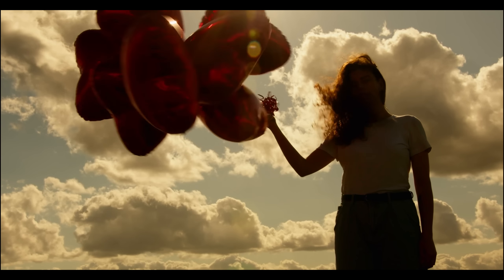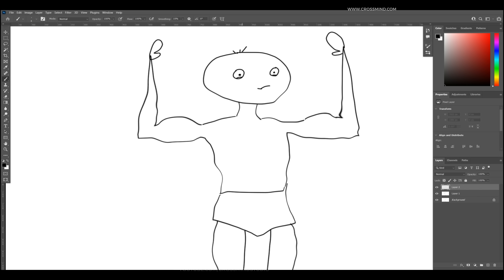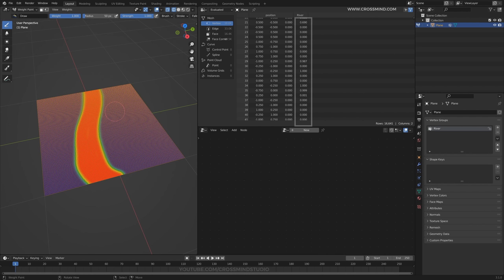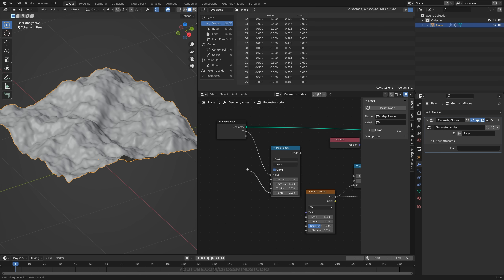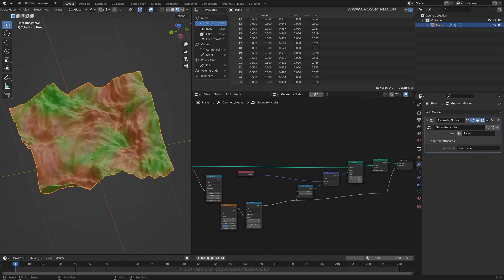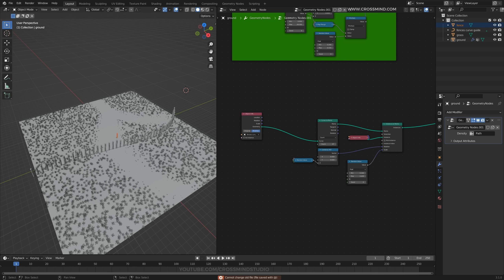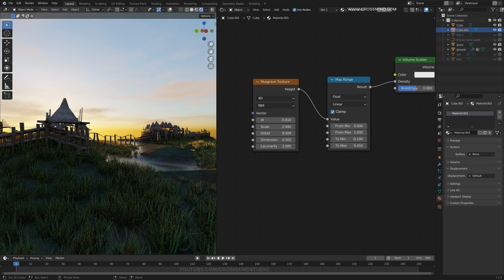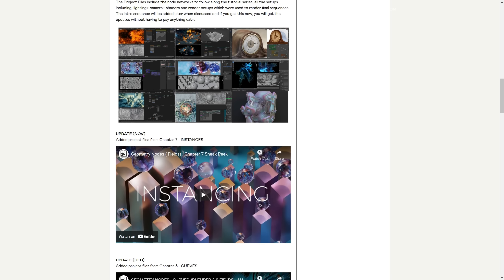11- Attributes- Blender Geometry Nodes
While we have had quite some fun in past chapters with basics, the real fun begins now when we unleash the power of attributes in geometry nodes. Lets open up the most beneficial chapter of geometry nodes procedural workflow with chapter 11- Attributes. Grab a coffee and get ready for the magical experience.

suggested videos for selection in blender.

About this series - Geometry Node Introduction Series ( 3.0  Fields and Beyond )
Welcome to another short tutorial series about hot topic of the blender community, which is also the latest and anticipated feature - Geometry Nodes. In this chapter 6, we are going to discuss... a few more things about math, use the same nodes that we made animation with in last chapter, but this time use math, vectors, floats and textures to make basis displacement on a mesh. Basically , we will learn basics of manipulating geometry with help of nodes, and shape up some nice looking landscapes.

   Nodes are powerful, every major 3D program either already have a strong node based procedural workflow, or is adapting to it. Blender's Everything Node projects first installment is Geometry Nodes. Which is still at a very early stage of development, but can make life easier even with limited number of nodes we have a this moment.
  It's fun, It changes the way we used to make environments, procedural effects, scatter things around. And not just that, with upcoming  modifiers and many more nodes being added to it, its going to get even more powerful. So while the development of Geometry Nodes will go on for quite some time, its better we do some catching up, and start adapting to the new workflow.

      This first part of Geometry Nodes series is for absolute beginners, Like, literally basics and no tricks or advance setups, This is for those who are starting with nodes and geometry nodes workflow for the first times. Well, Lets agree, it looks darn scary when you look at those big node maps, but once you understand it, you will never go back to old methods.  We will start with creating absolute basic things , without touching the spreadsheet or attributes first. Main goal here is to get comfortable with nodes, know its meaning and uses, why it is better than old methods. Understanding the node based interface, adding nodes, connecting nodes, short keys, organizing nodes, making simple node groups etc. will be our first priority, from there on we will work towards using simple math in nodes, applying materials, using node groups, simple point instancing, Wiring parameters ,creating your first node based animation which you can apply to any other object with single click and it will give you exact same results. By the end of this short series you should have this animation with you, or even better example. And then we can get into a bit of rendering and lighting of this intro sequence.
    Enough talk now, So lets get started and get our hands on Geometry Nodes already, and I will try to make it as easy as it could get, because honestly , I hate spreadsheets and math's as well, But there are always ways to find methods of learning. Lets figure it out together.
I will be adding new chapters in this playlist, to save this playlist for future updates

Blender version
 3.1

SYSTEM CONFIGURATION FOR NERDS:
Windows 10
64 GB 2400 Mhz DDR 4
SSD NVME